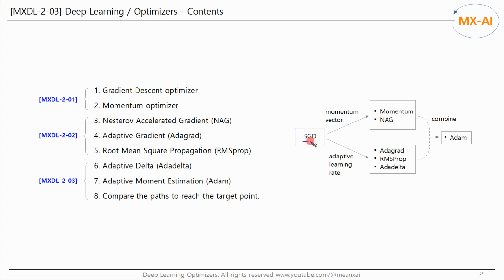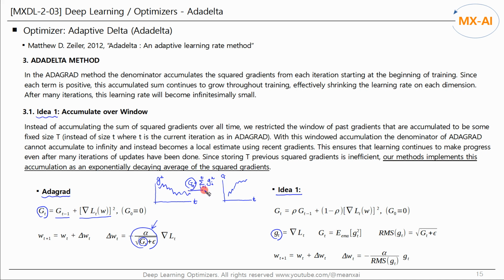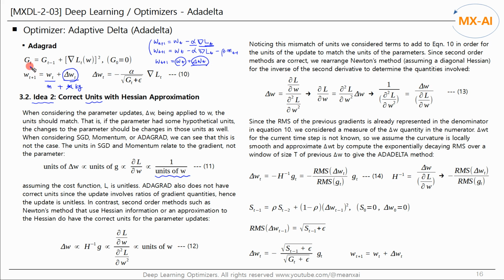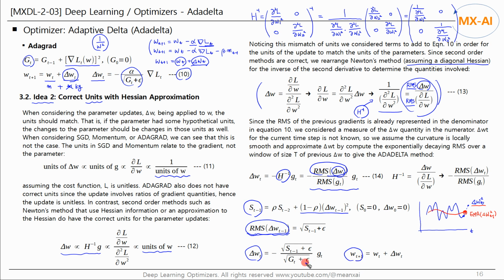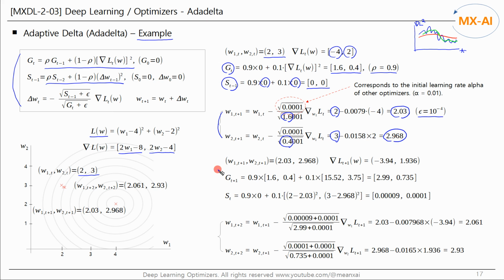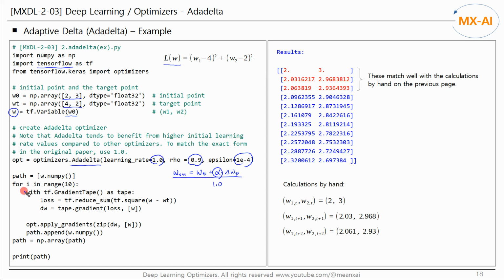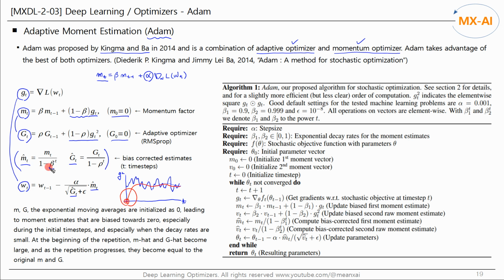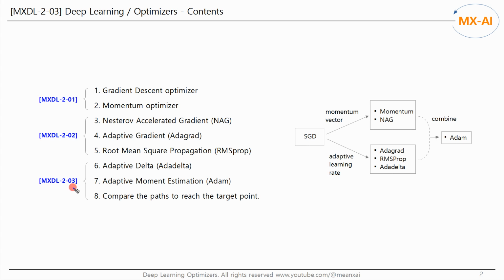[MXDL-2-03] Optimizers [3/3] - Adadelta and Adam optimizers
The stochastic gradient descent, SGD, is the most basic optimizer. Momentum optimizer and NAG optimizer add momentum to SGD. And the Adagrad, RMSprop, and Adadelta optimizers adjust the learning rate according to the gradient history for each parameter. Finally, Adam combines momentum and adaptive optimizers to take advantage of the best of both optimizers.

In this video, we will take a look at the Adadelta and Adam optimizers. Let's then compare the paths each optimizer takes to reach the goal on a simple loss surface.

First, let's look at the Adadelta optimizer. Adadelta is an optimizer proposed by Matthew Zeiler in 2012. Let’s take a brief look at Chapter 3 of the paper.

The author of the paper points out two problems with Adagrad. The first problem is the continual decay of learning rates throughout training. And the second problem is that a manually selected global learning rate is required. This problem exists not only with Adagrad but also with other optimizers. To solve these issues, this paper presents two ideas.

Next, let's look at the Adaptive Moment Estimation optimizer. It is simply called Adam. Adam was proposed by Kingma and Ba in 2014 and is a combination of adaptive optimizer and momentum optimizer. Adam takes advantage of the best of both optimizers.